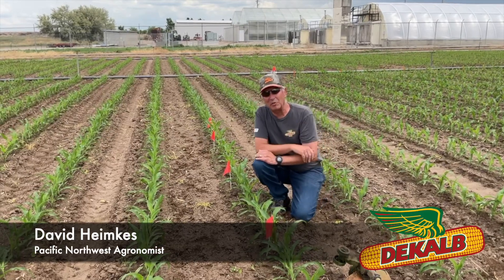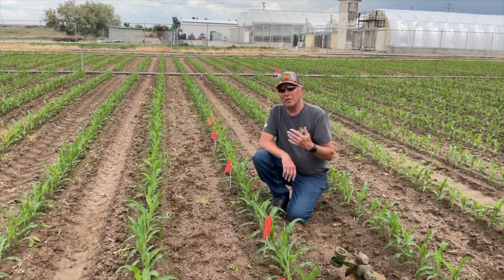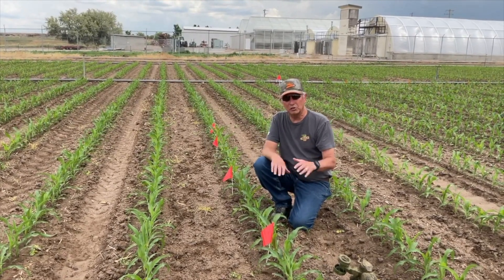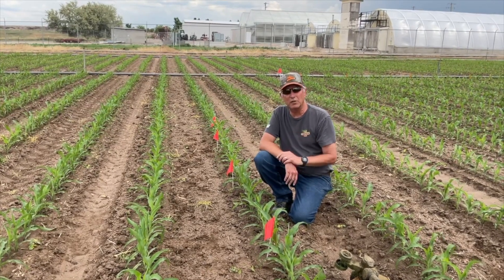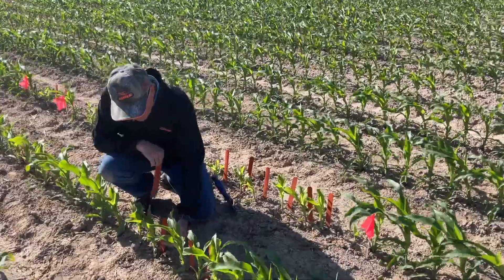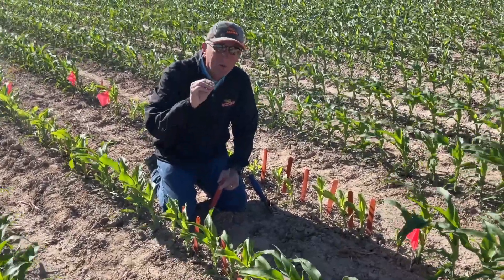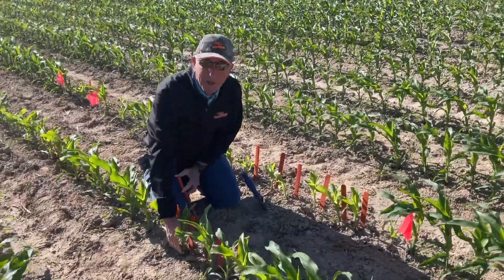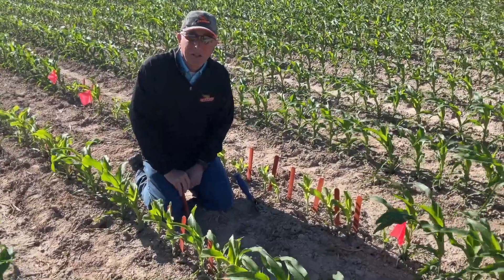We cut off corn with a weed whacker to show you how it can recover from hail damage!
Have you been experiencing unruly weather lately?  We have been walking quite a bit of hail damage lately.  Check out this video to see what you can expect.